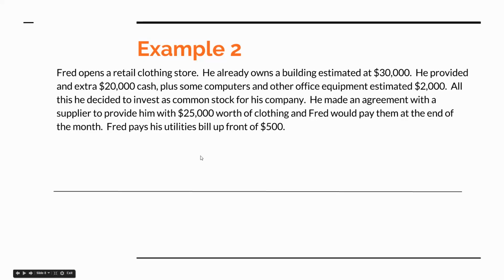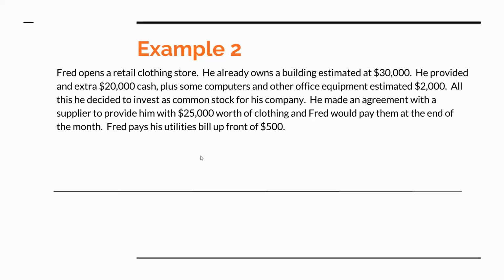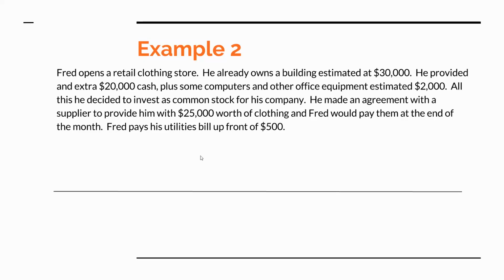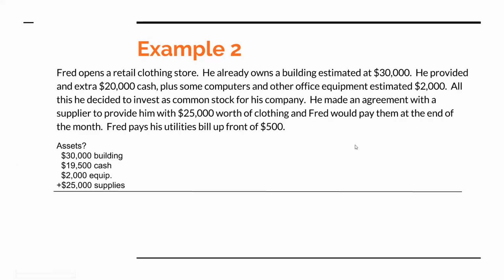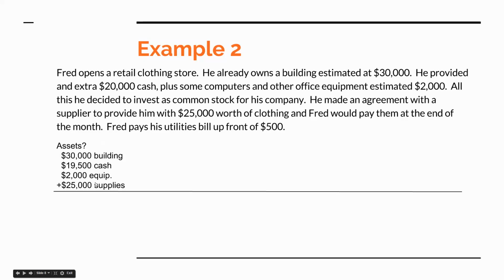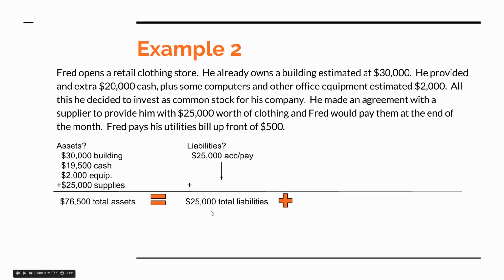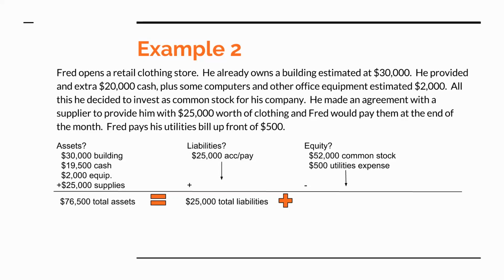Accounting Equation Example 2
Another accounting example